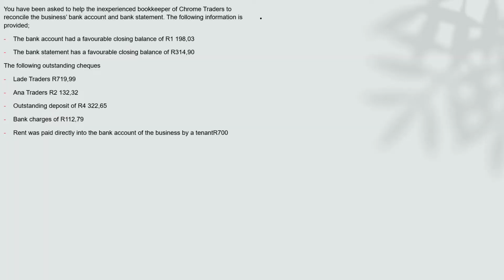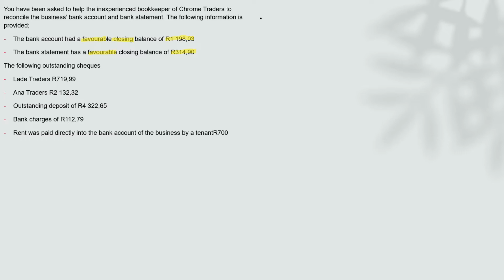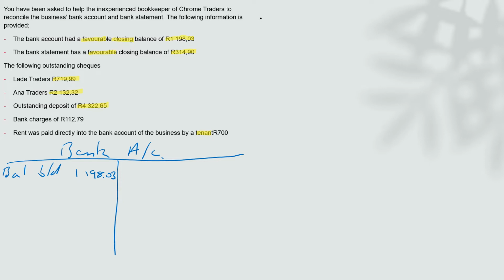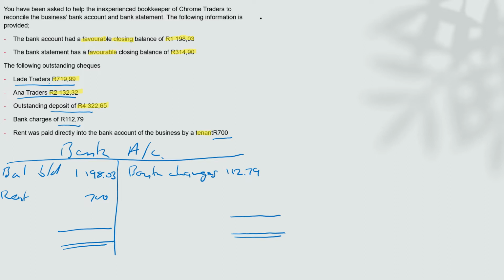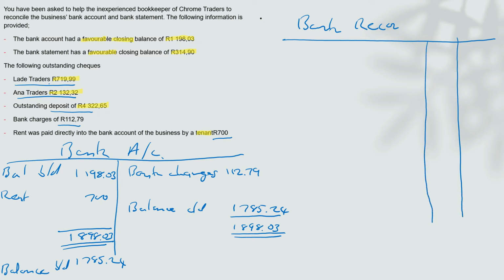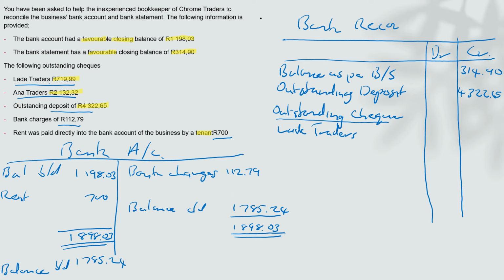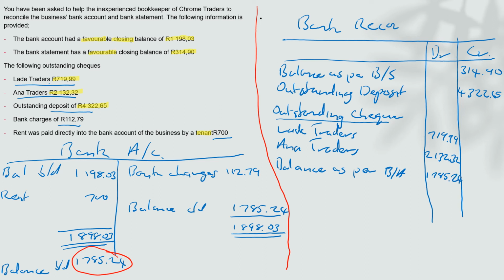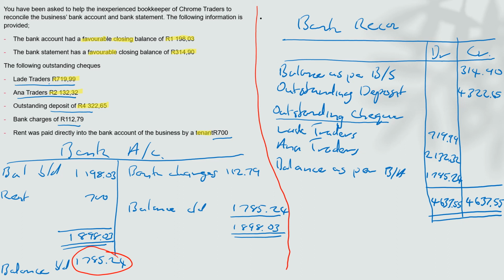Bank reconciliation 1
You update the Bank Ledger and Account and prepare the Bank Reconciliation